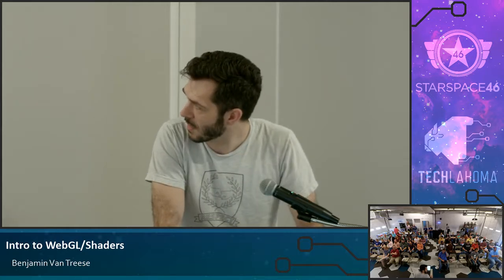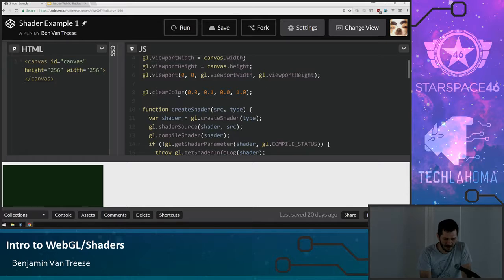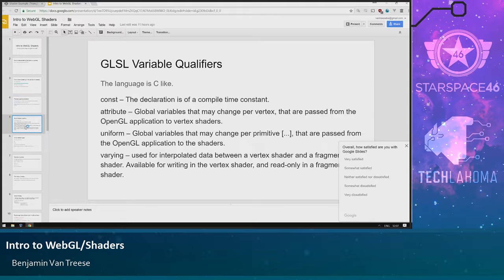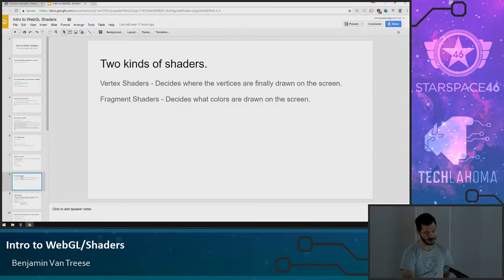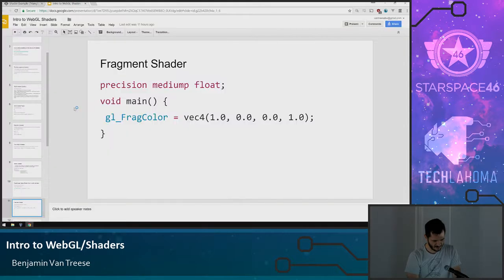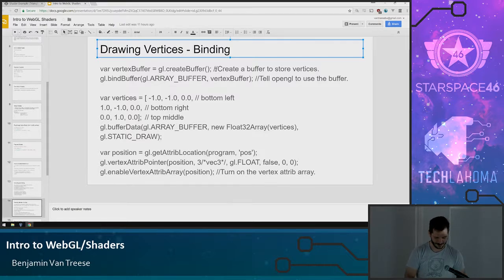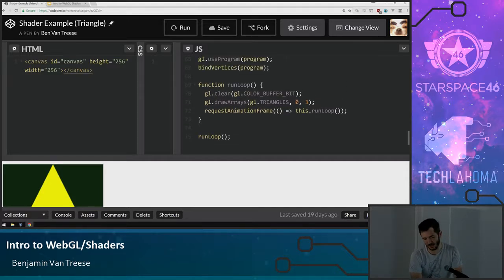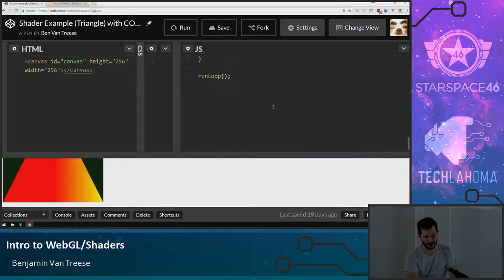OKC.js: Intro to WebGL/Shaders : Benjamin VanTreese [ June 2017 ]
Get started working with Web GL Quickly! This lightning talk, Ben Vantreese give a whirlwind tour of what makes Web GL work!